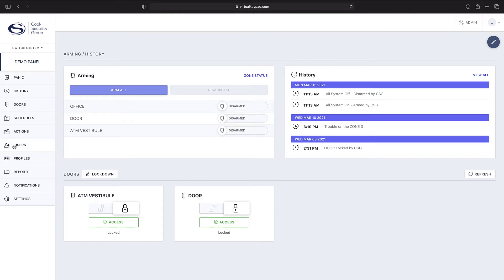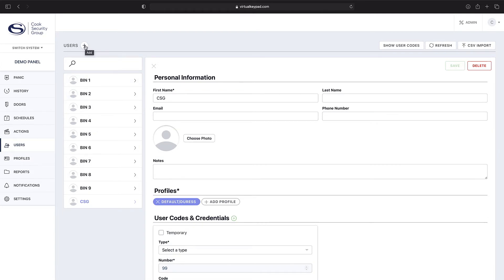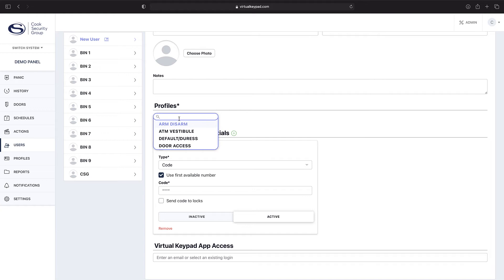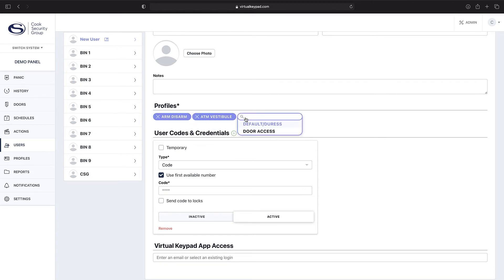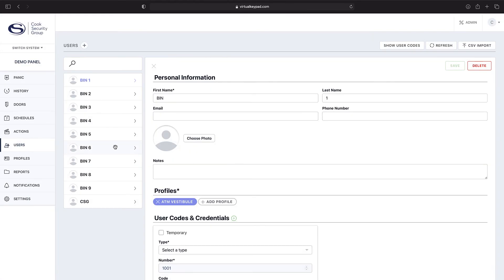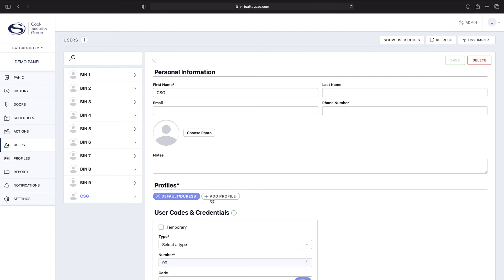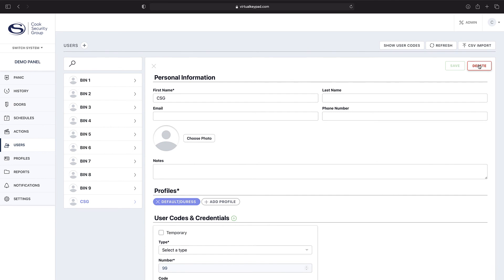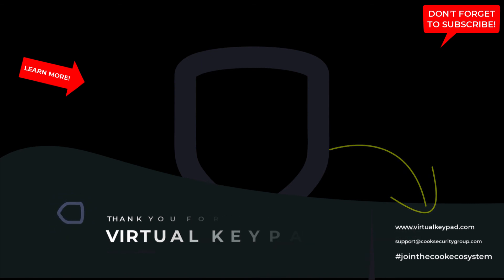Virtual KeyPad Tutorials - Adding & Editing Users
In the video we will illustrate to users how to add and remove users within their organization.